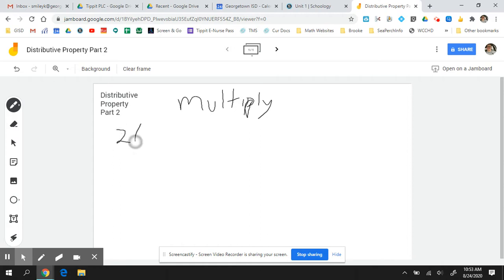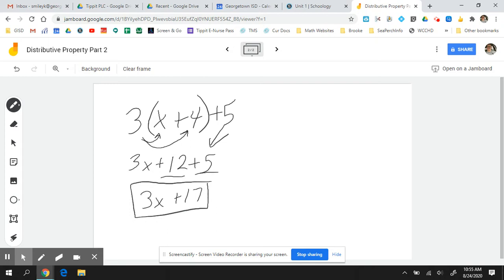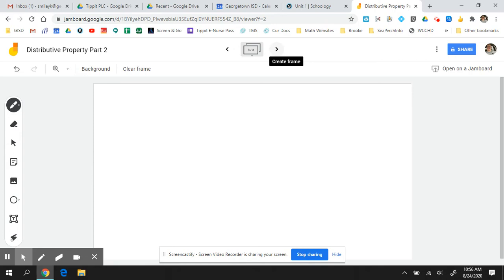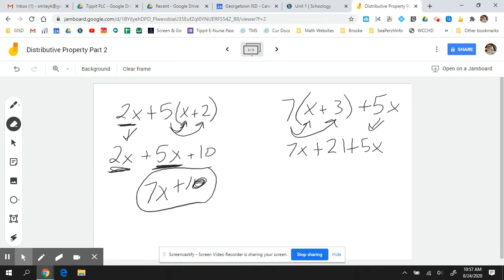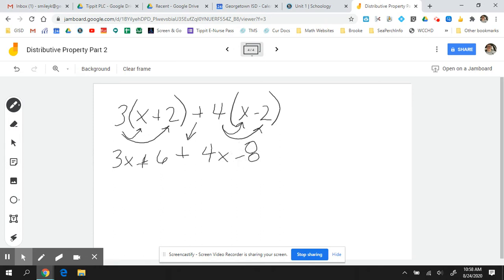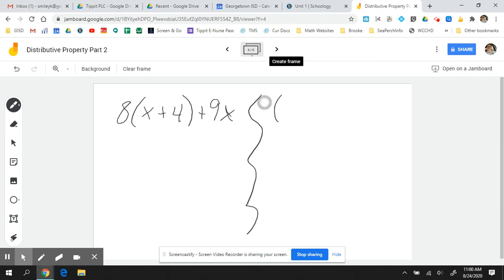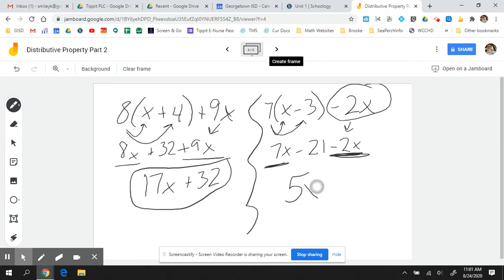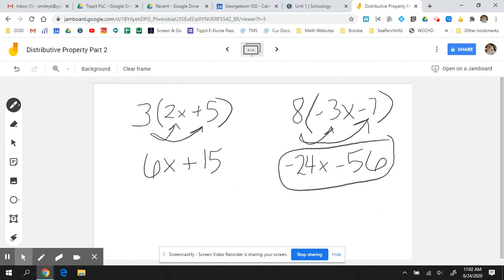Distributive Property Part 2